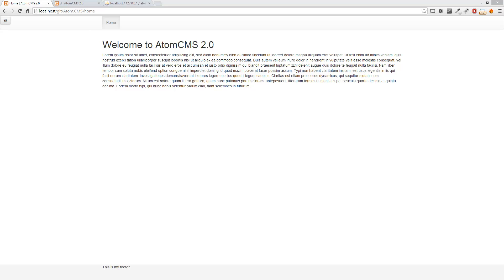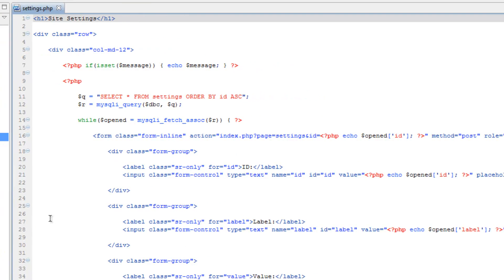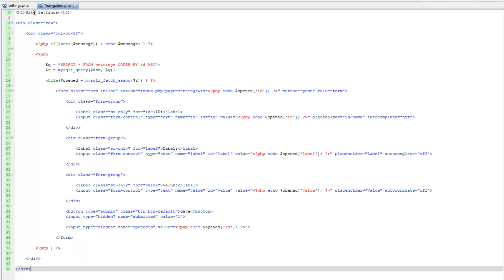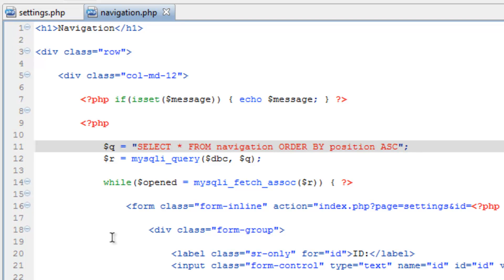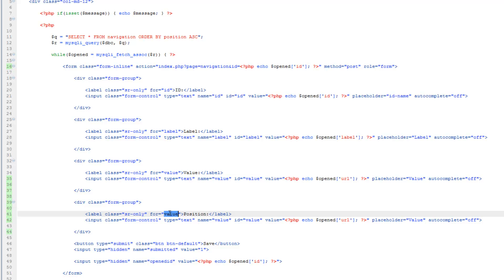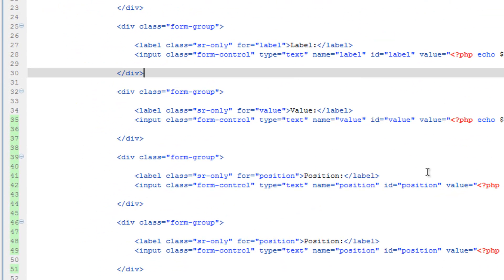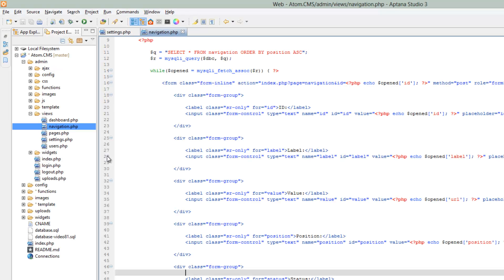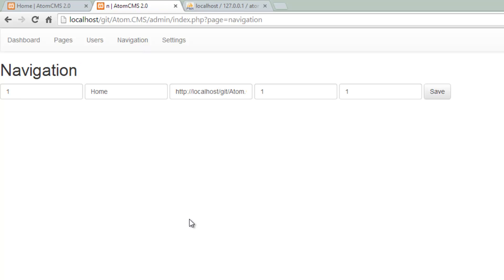Developing a Dynamic Website 2014 - Part 84 - Navigation Editor in Admin Panel